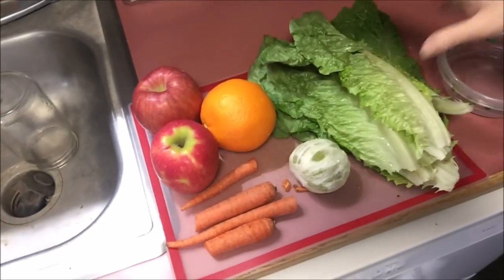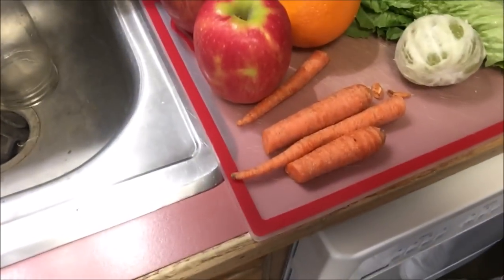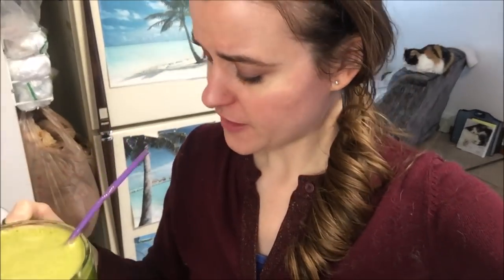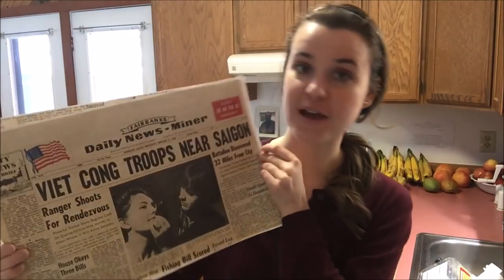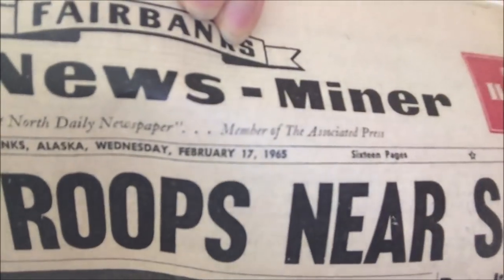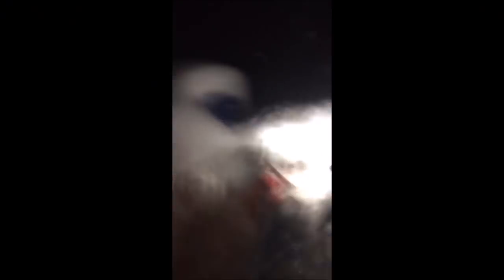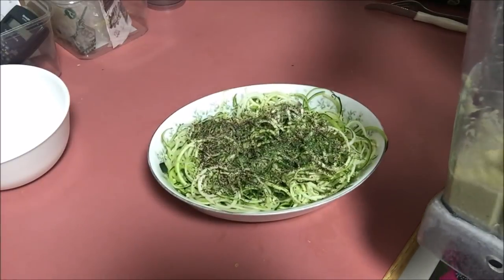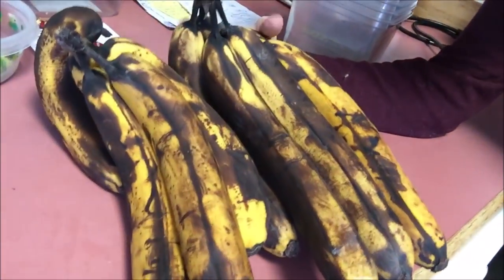RAW VEGAN in Alaska: what I ate today VLOG + rare large dried fruit meal & a blast from the past!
Hi everyone!  Here's another what i ate today vlog for your motivational and inspirational needs.  Today I really enjoyed a ton of dried tangerines.  They were absolutely delicious!  I don't eat large dried fruit meals often but today I wanted to because one bite of those tangerines and I was a sold!  I didn't eat the entire bag of course, but I had several servings and it was good!  Enjoy the fun video!  :)